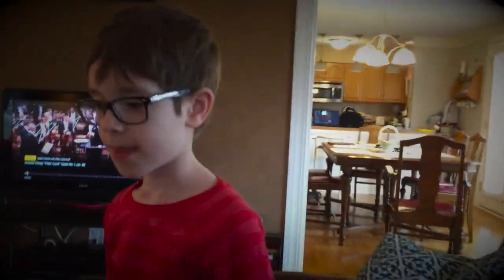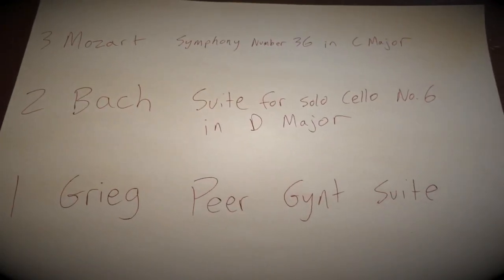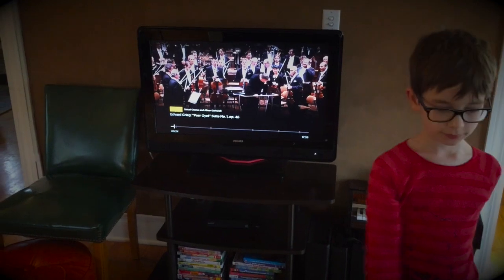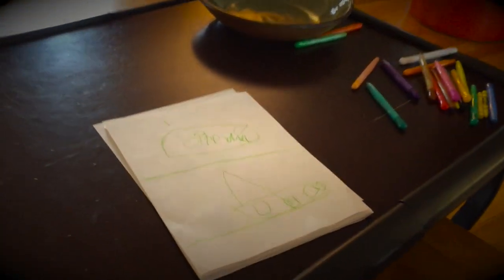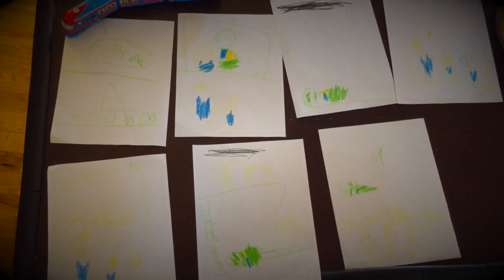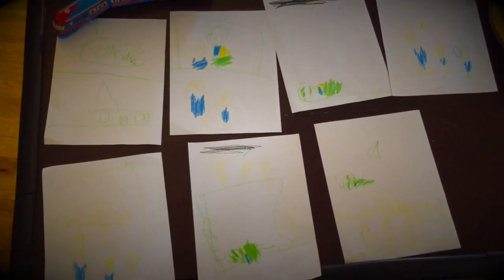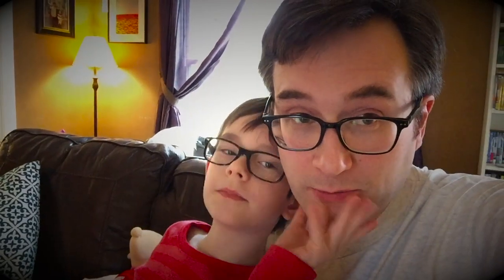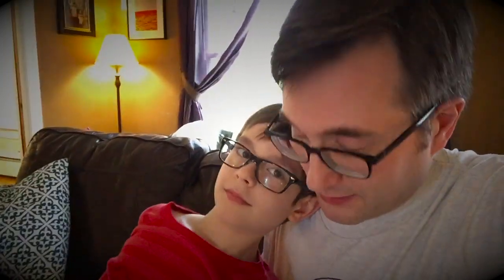Draw What You Imagine 3/20/20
Here's a little explanation of drawing what you imagine activity. I got some great help from my son, August.

Peer Gynt Suite, Suite No. 1, Op. 46 by Edvard Grieg
Suite No. 6 in D major, BWV 1012 by J.S. Bach
Symphony No. 36 in C major, K. 425 by Wolfgang Amadeus Mozart